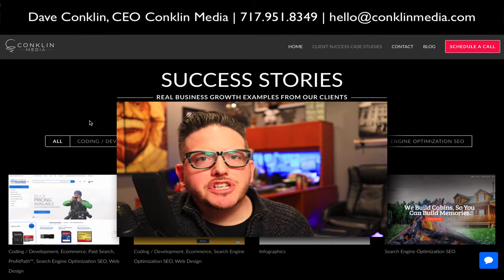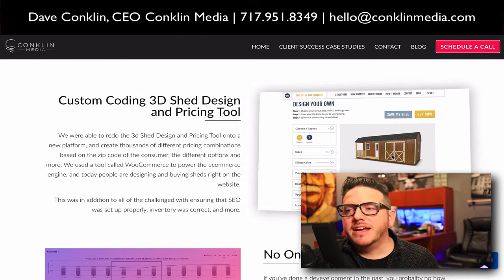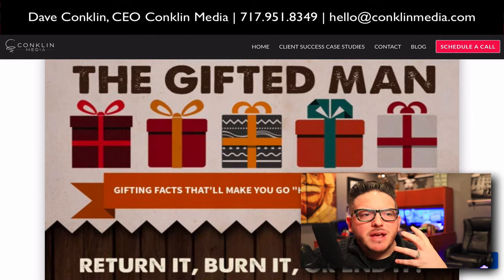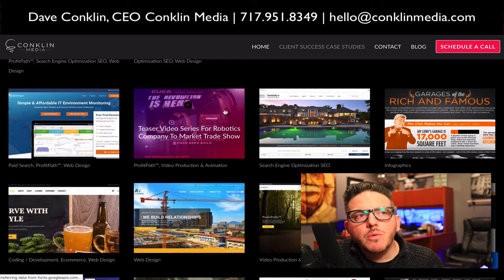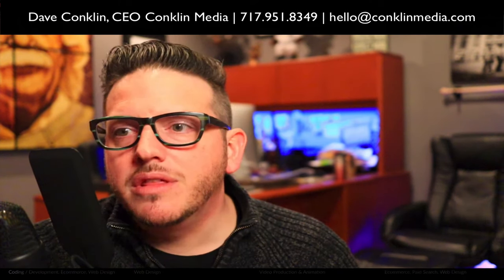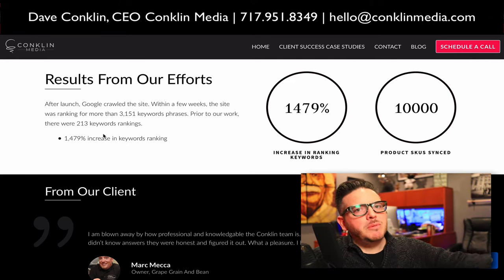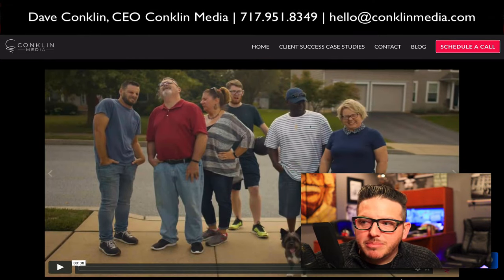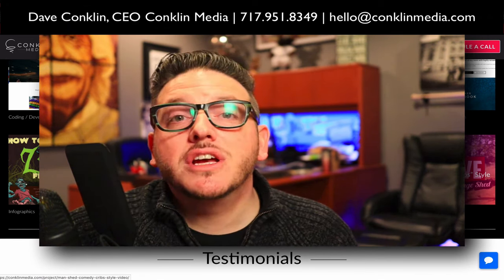Conklin Media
Dave Conklin, Conklin Media's CEO Talks Shop About the Client's they have Helped  1